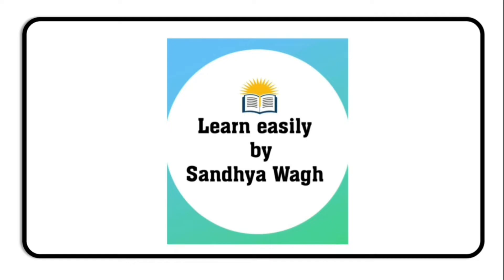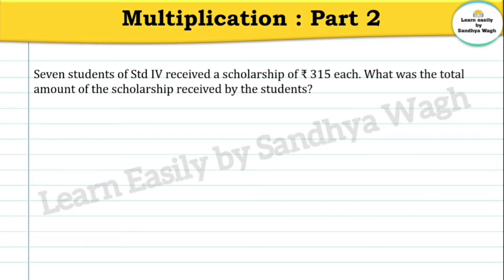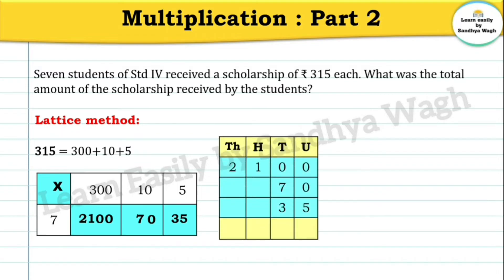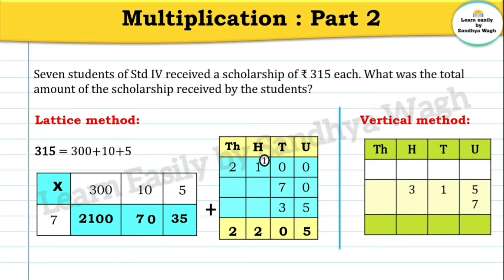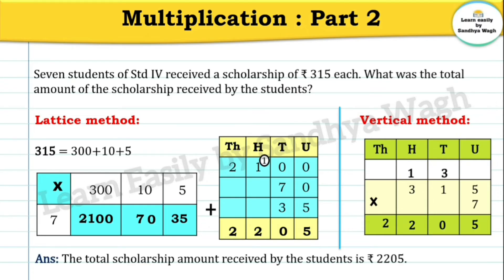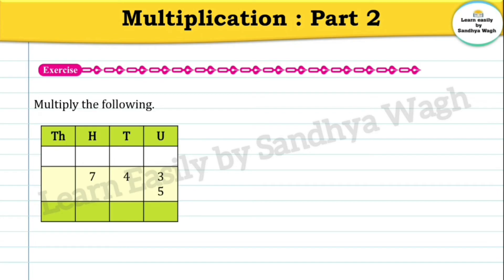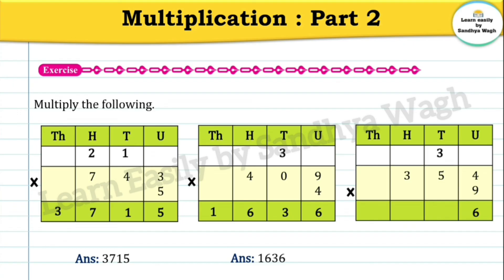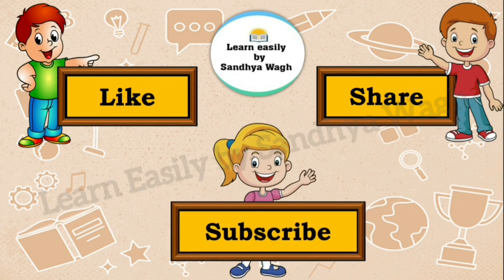Multiplication Part 2 | std 4 | lesson 13 | Maths | Exercise pg. no.75 | Easy explanation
Measurement | std 4 | lesson 11 | Maths | Easy explanation | Exercise pg. no.66 | Maharashtra State Board | Mass or Weight